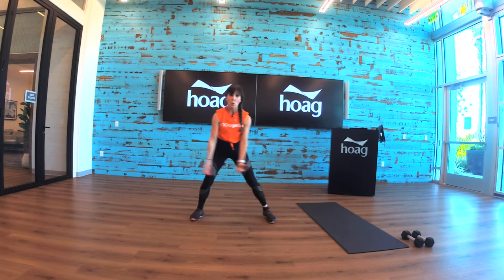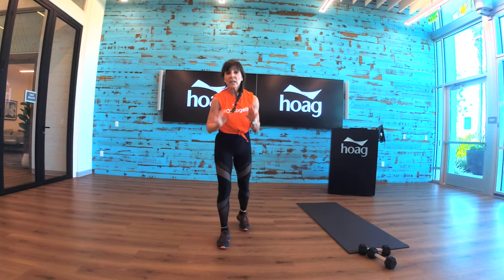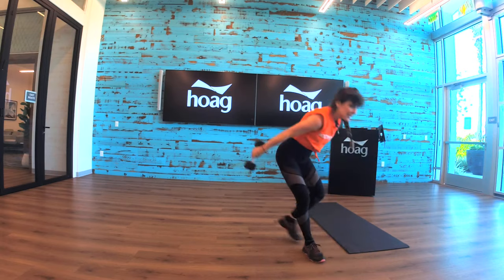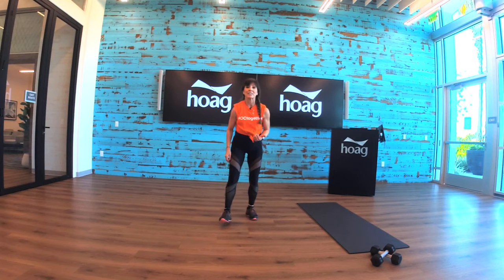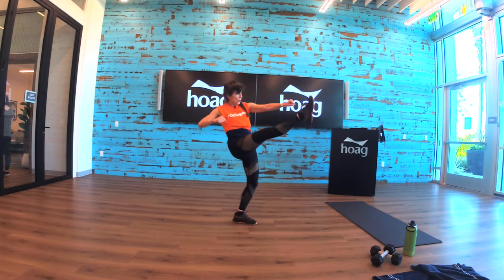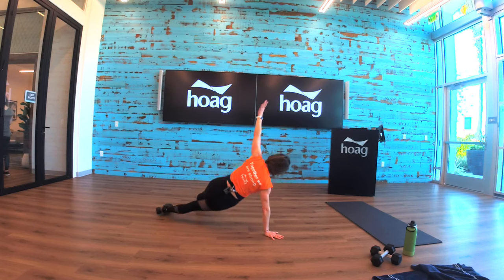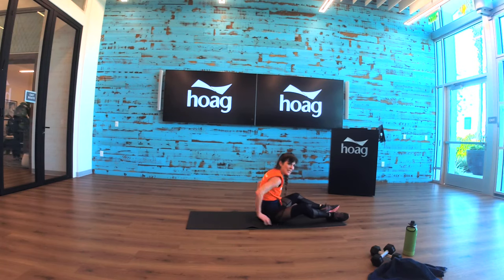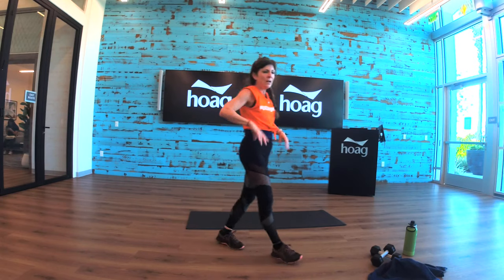BootCamp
Get ready for a high energy workout that will make you sweat. Our Boot Camp live streaming session will include a mix of aerobic, strength training and speed elements using interval training to get great results.